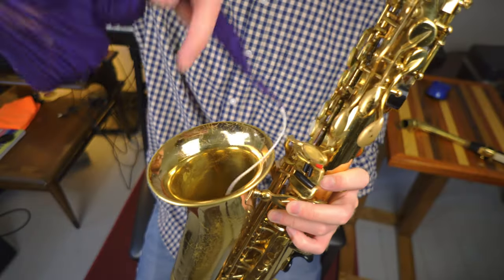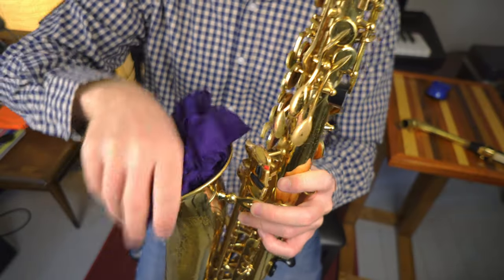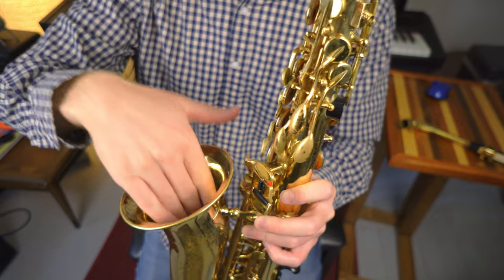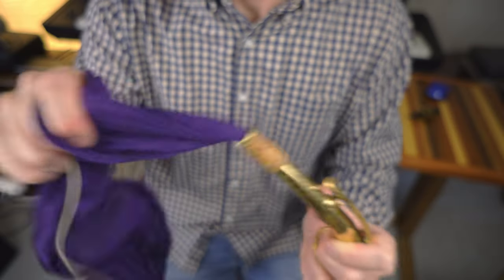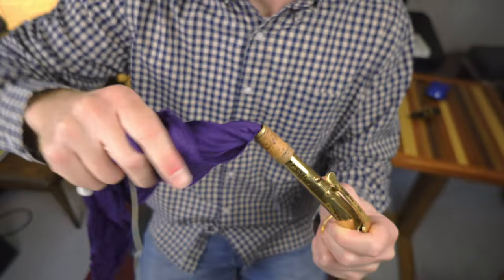How to Swab a Saxophone! Simple!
Chapters
00:00 - Intro
01:05 - Check your swab string
01:26 - Swabbing the mouthpiece
02:13 - Swabbing the neck
02:36 - Swabbing the body
04:09 - How often should you swab?
05:01 - Final step for a happy sax
05:26 - A word of caution!